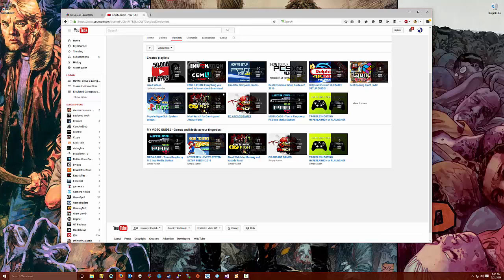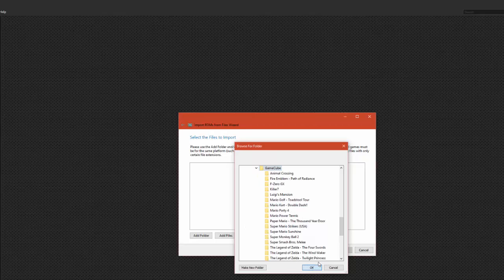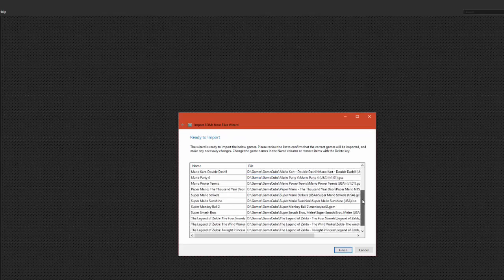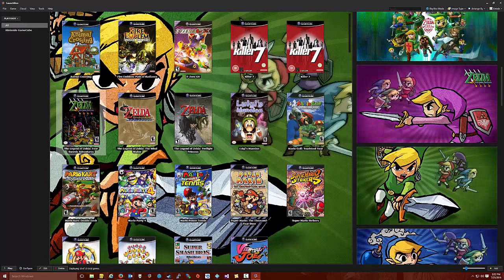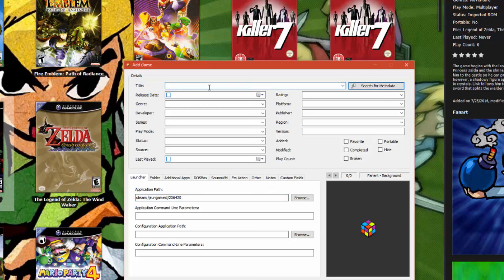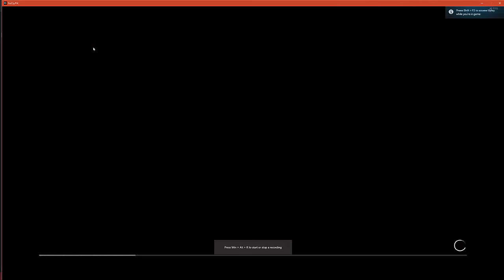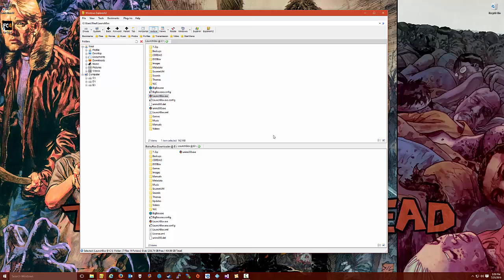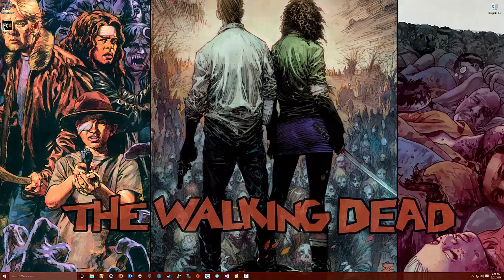HTPC Console: Part 7 - Launchbox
In episode 7 of the series we install and configure the LaunchBox front end application for our PC gaming console. We also get BigBox loaded and ready to configure

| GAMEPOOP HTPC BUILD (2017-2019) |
CPU | Intel i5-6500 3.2 GHz Processor
CPU COOLER | BIG Shuriken CPU Cooler
MOBO | ASRock Mini-ITX H110M
RAM | Corsair Vengeance 16GB
HDD | Seagate Barracuda 4TB SSHD
SSD | ADATA 256GB
GPU | Zotac GTX 1070TI Mini
CASE + PSU COMBO | Fractal Design Node 202 HTPC
FAN x2 | Artic F12 Silent Series
FAN Splitter | Rosewill Fan splitters
KB/M | Logitech MK270
CONTROLLER | XBOX-ONE wireless adapter
CONTROLLER | XBOX-ONE wireless controller
KODI REMOTE | Windows 10 Kodi Remote Controller